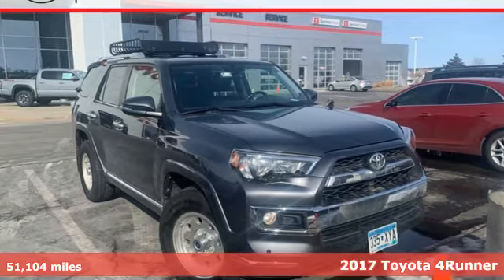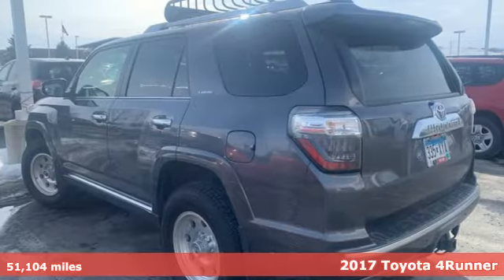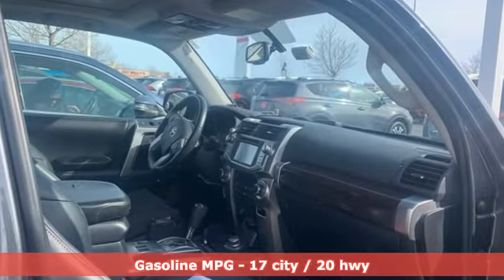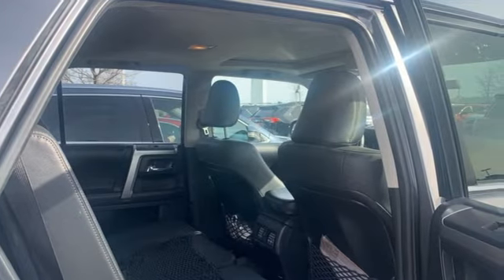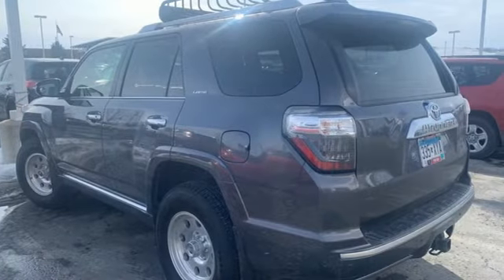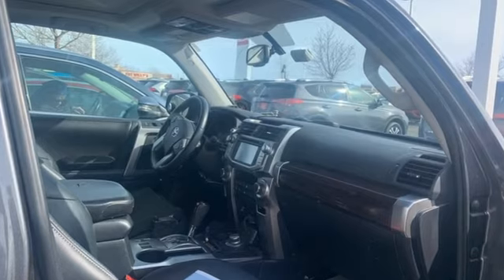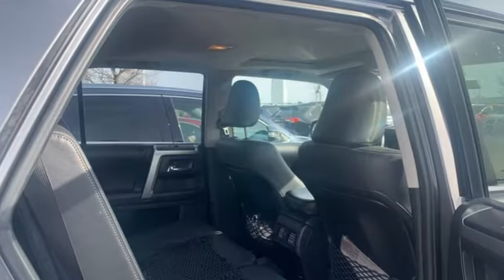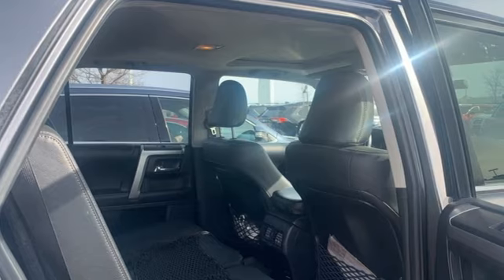Used 2017 Toyota 4Runner Rochester, MN SA86510 - SOLD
Year: 2017
Make: Toyota
Model: 4Runner
Trim: Limited
Engine: 4.0L V6 SMPI DOHC
Transmission: 5-Speed Automatic with Overdrive
Color: Gray
Interior: Black
Mileage: 51104
Stock #: SA86510
VIN: JTEBU5JR5H5467397

Address:
4365 Canal Place Southeast